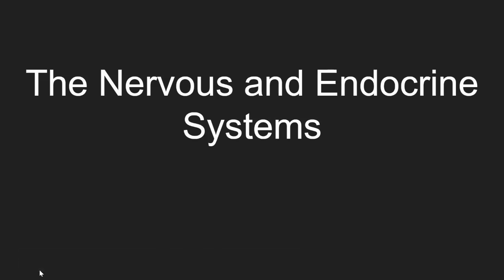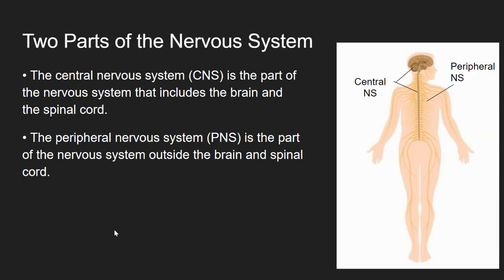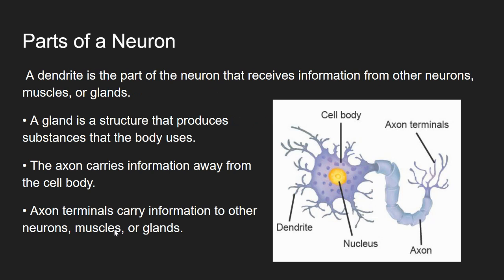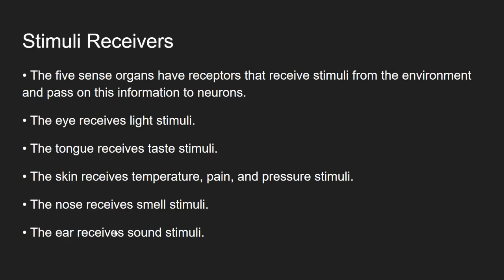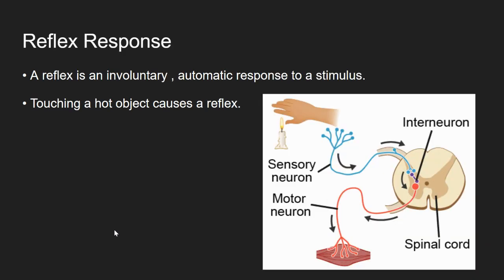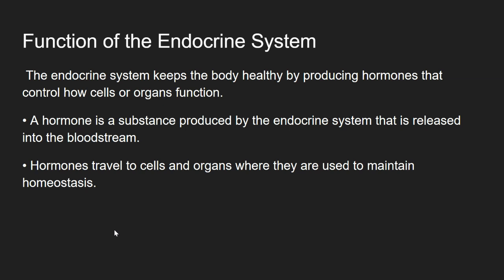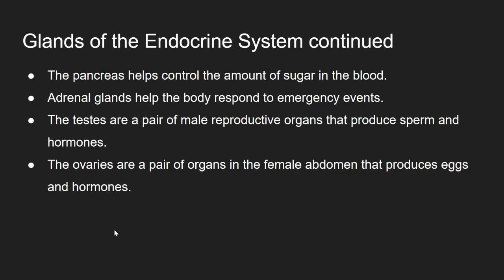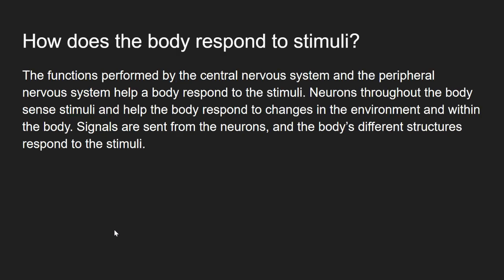Nervous and Endocrine Systems